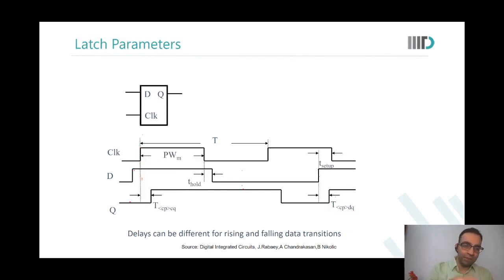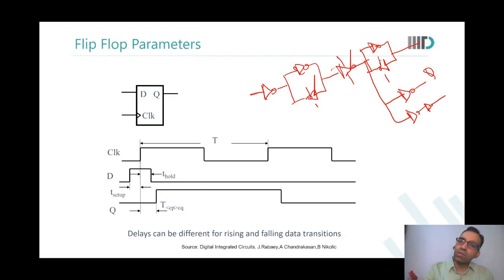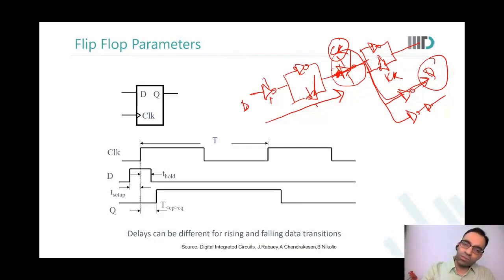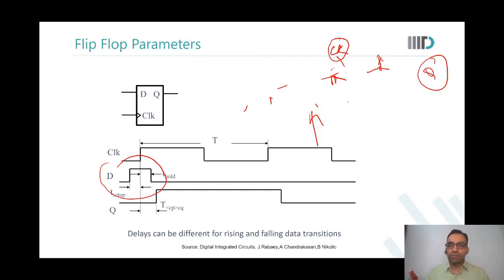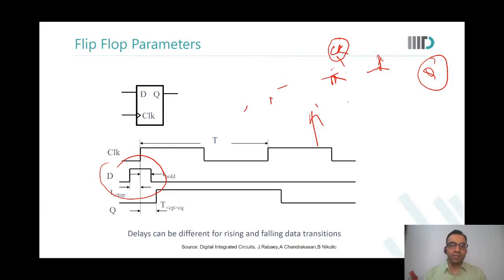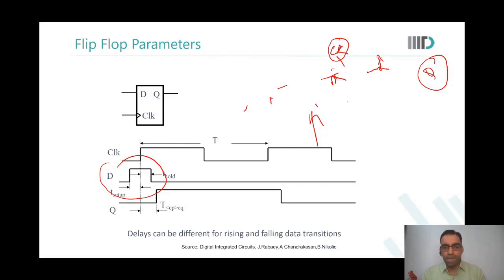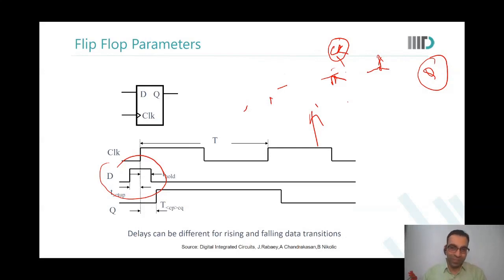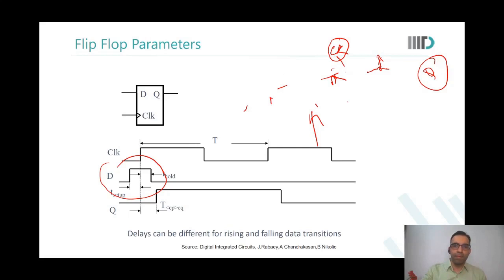Sequential Elements | Important Timings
In this video, following topics have been discussed:
• Clock to q • Hold time • Propagation delay • Latch • Transmission gate • Data change • Flipflop